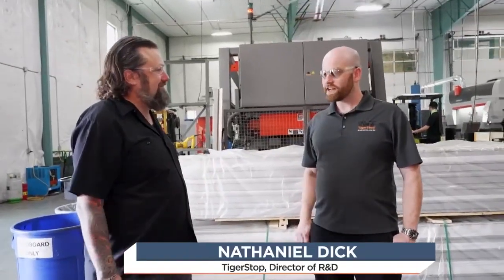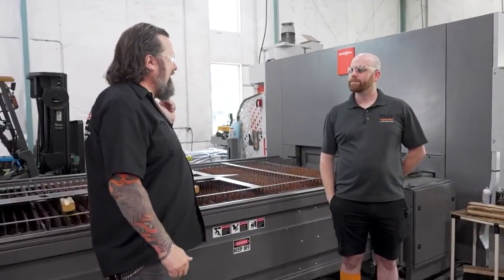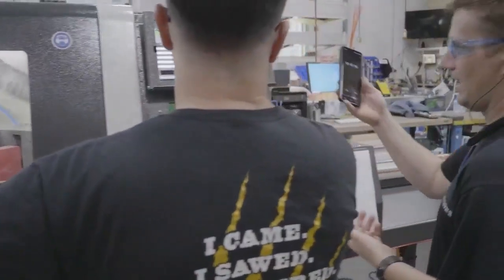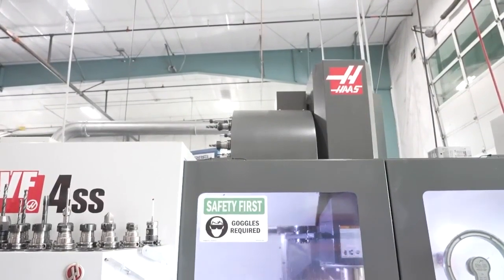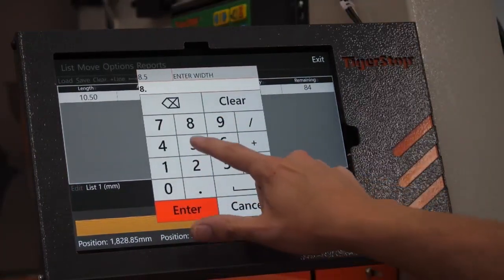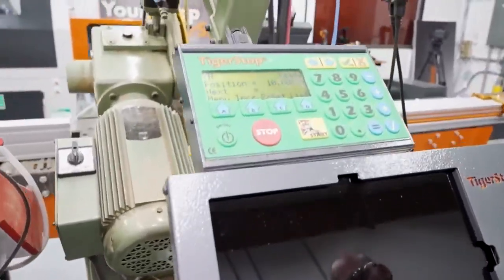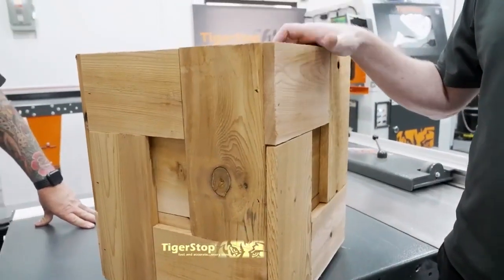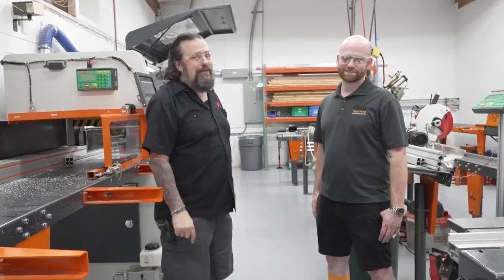Made in the NW: TigerStop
Eric gets a behind-the-scenes look at how automated saws are made.